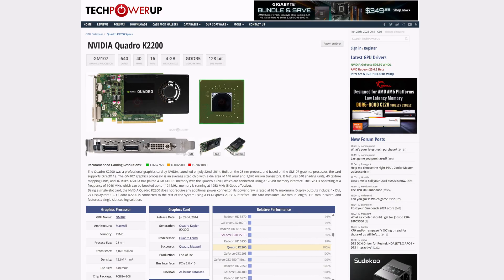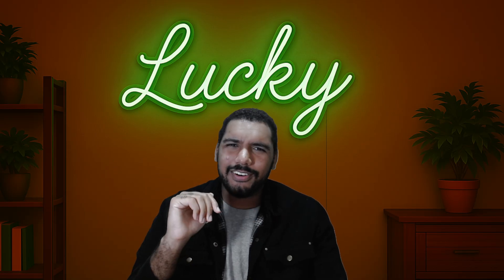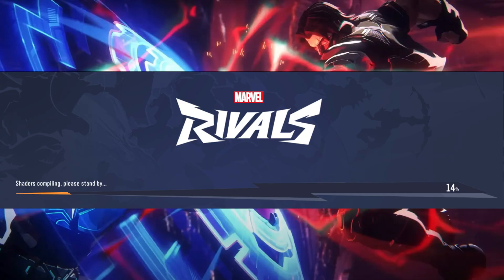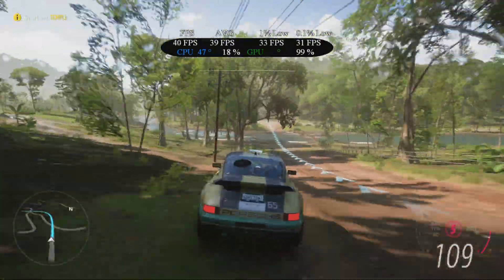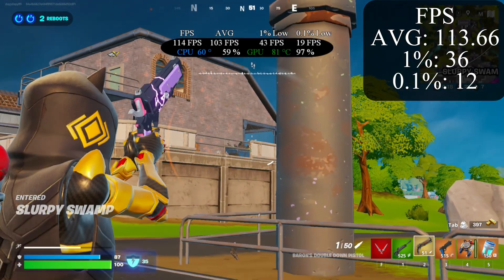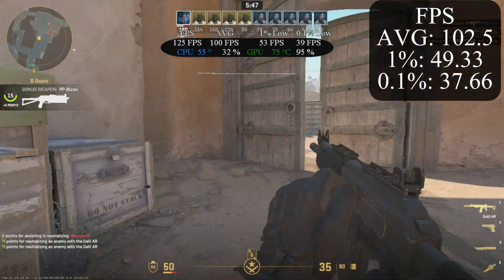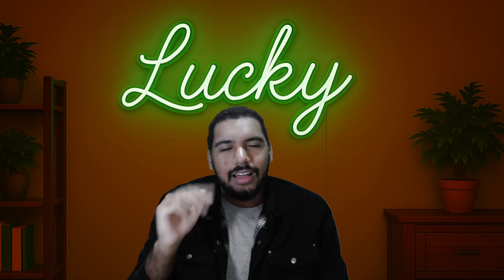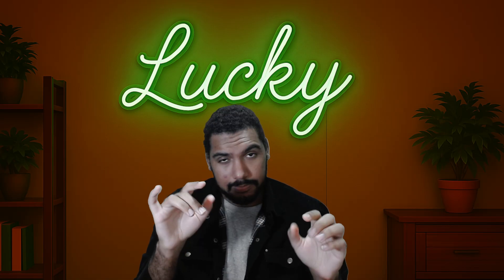Can you Game on a $25 GPU in 2025?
If 8GB Graphics Cards are on the way out, then where does that leave 4GB cards? We explore what you can(t) do with cards in this price range and what you should consider for Ultra-Budget gaming in 2025.